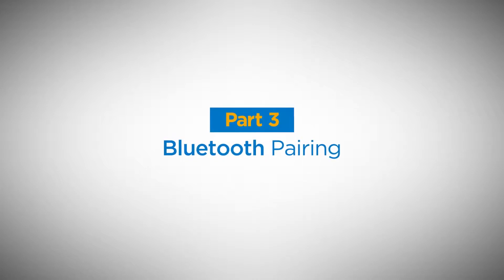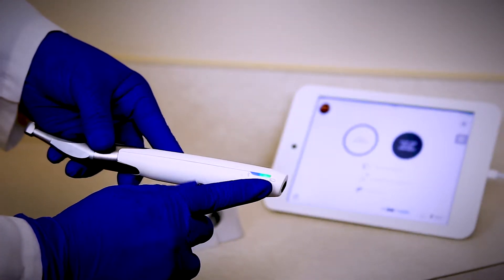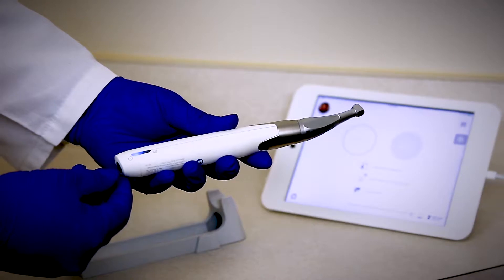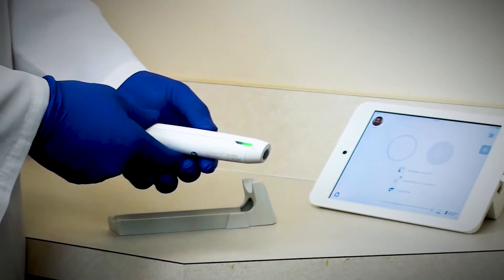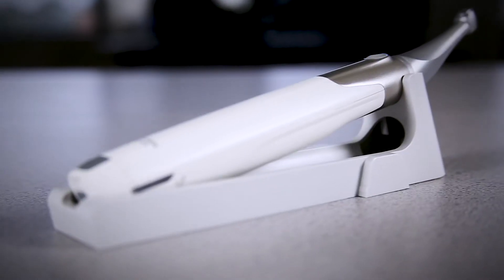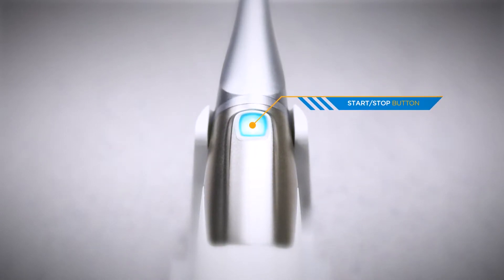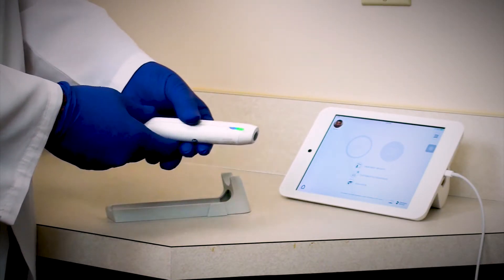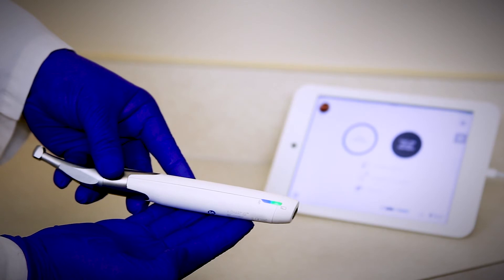Pairing Your Motor Handpiece- X-Smart™ IQ | Dentsply Sirona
Learn how to pair the motor handpiece via Bluetooth® with the Dentsply Endo IQ app